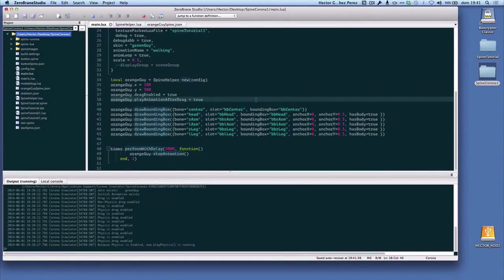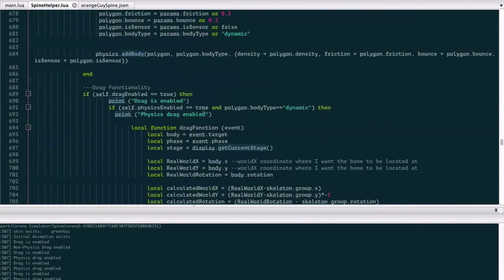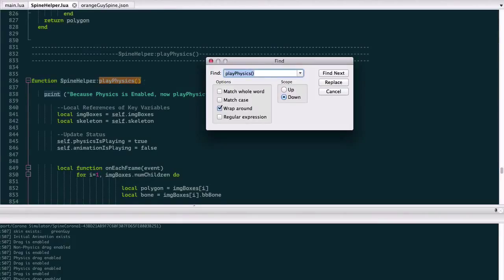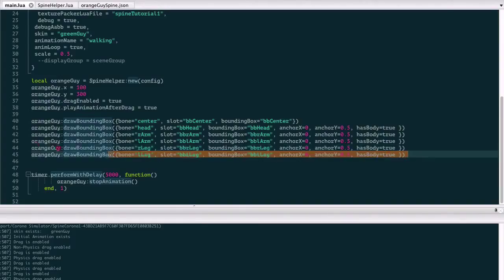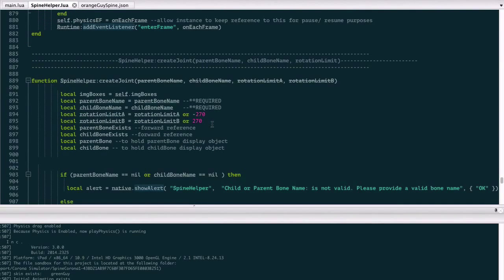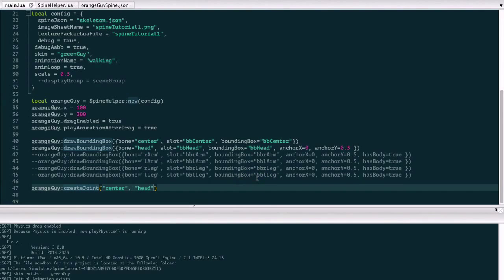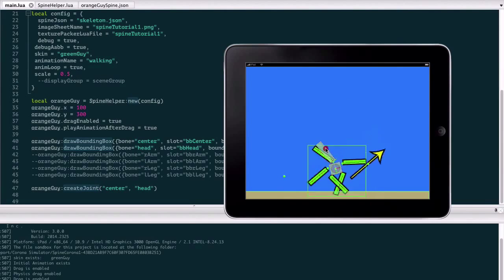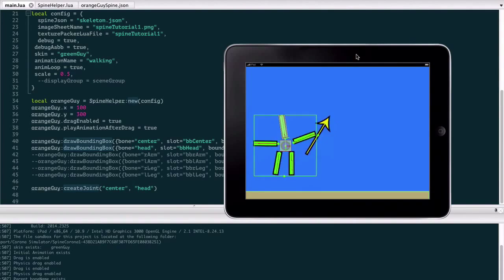Spine Tutorial for CoronaSDK Lesson 19: SpineHelper Methods Review – Part 5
In this video we’ll continue reviewing the rest of methods available on the SpineHelper module. This time, we’ll review the following methods:

SpineHelper:playPhysics()
SpineHelper:createJoint()